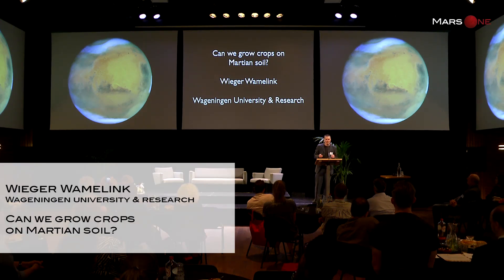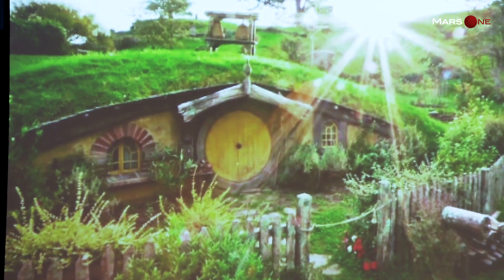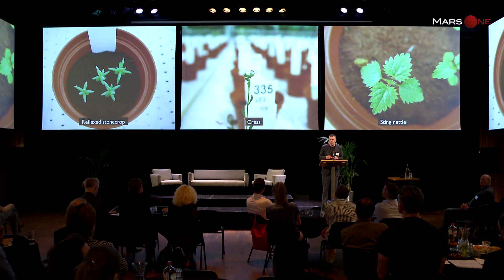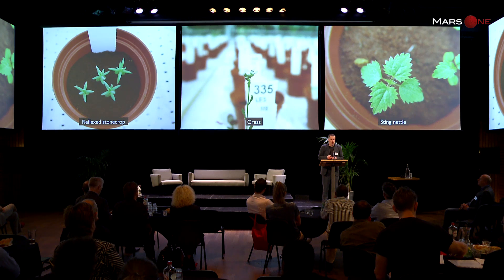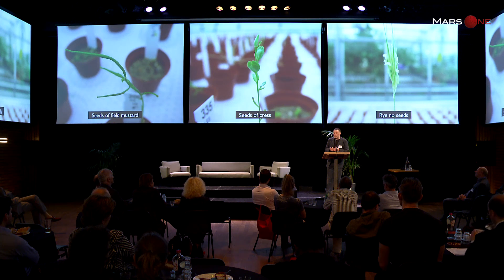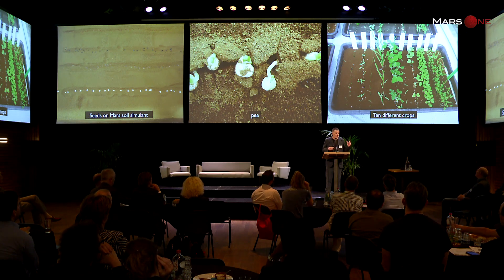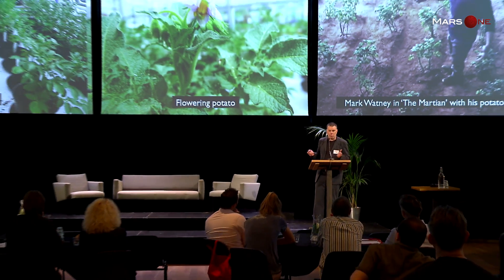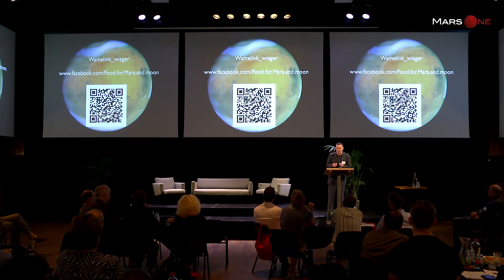Can we grow food on Mars Wieger Wamelink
Presentation about our experiments on growing crops on Mars and moon soil simulants for the Mars-One meeting in Amsterdam 2016